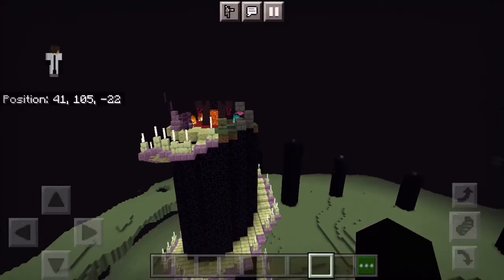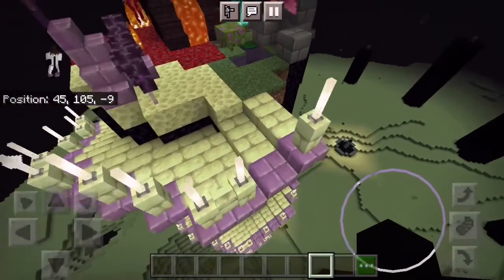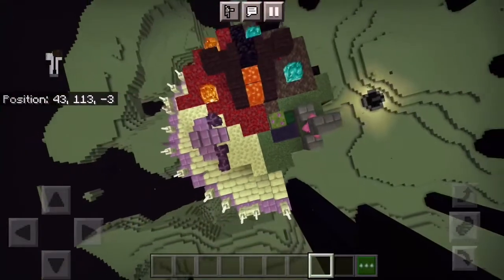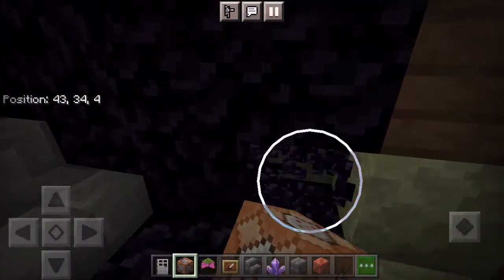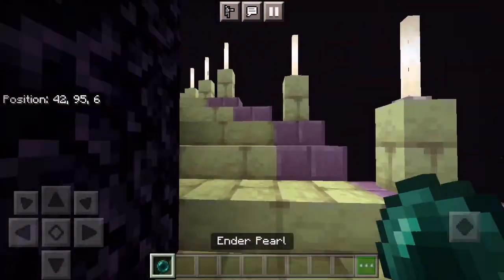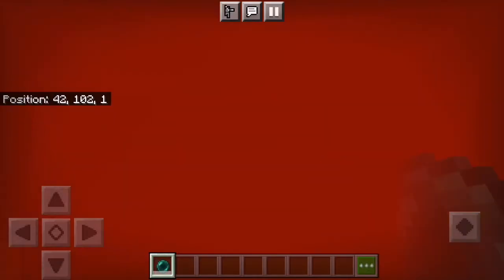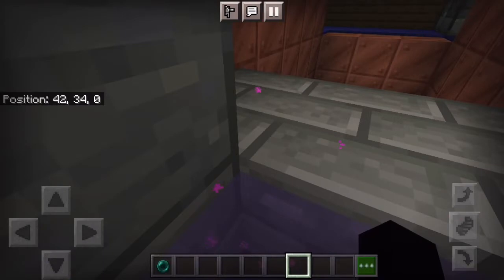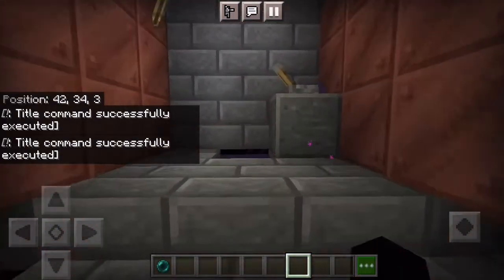End base pt 3